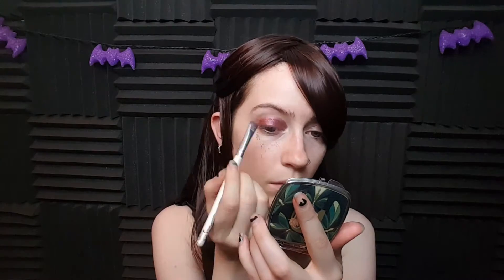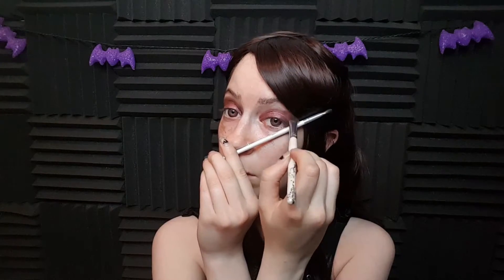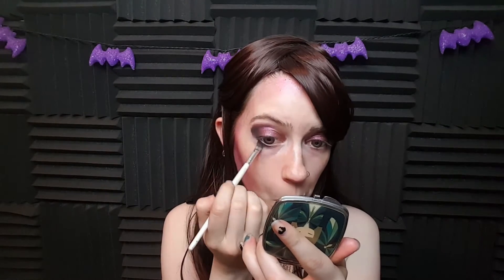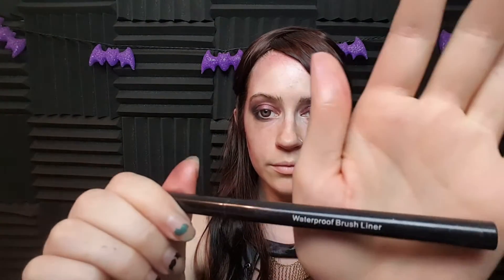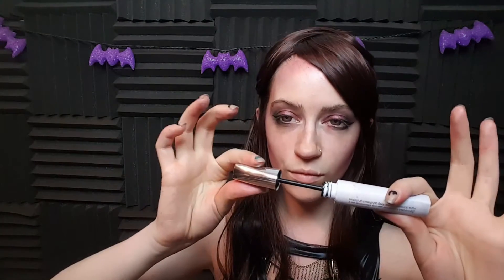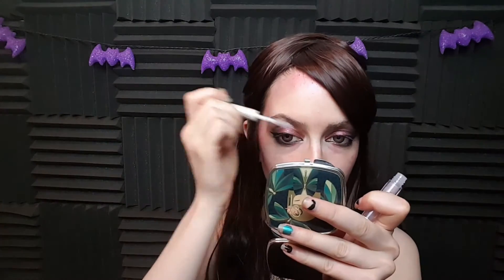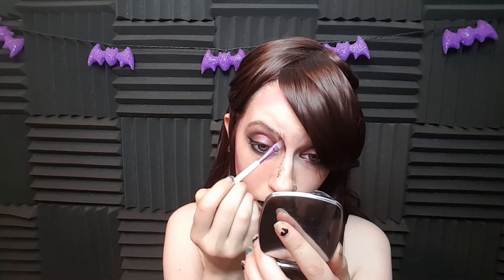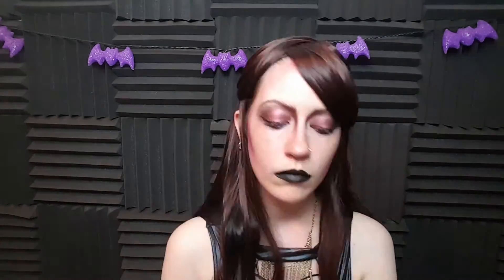Vampire Makeup Tutorial | Halloween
Really just wanted to do a vampire makeup tutorial after making some fangs, hope you guys enjoy it.

Follow me at these other neato sites!
SnapChat ❥ keyo